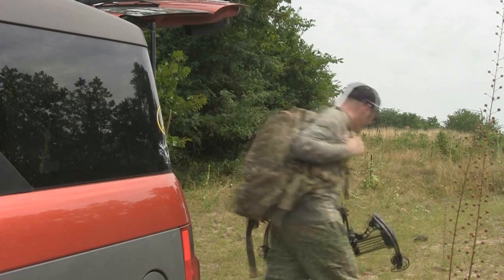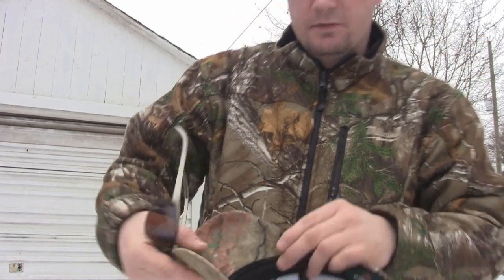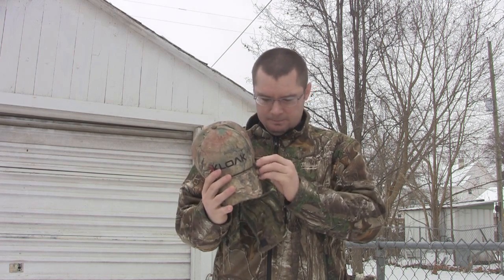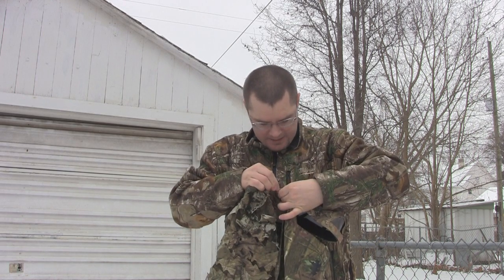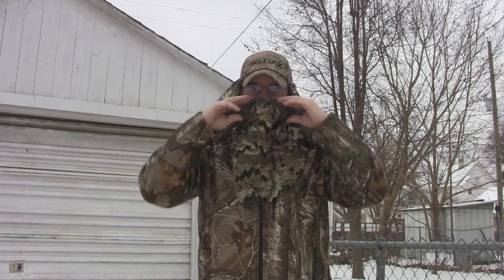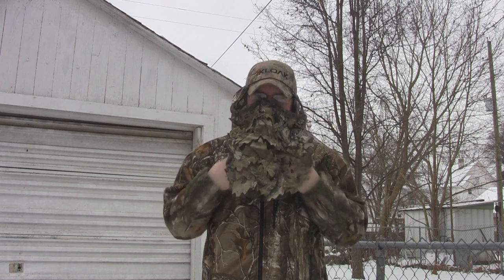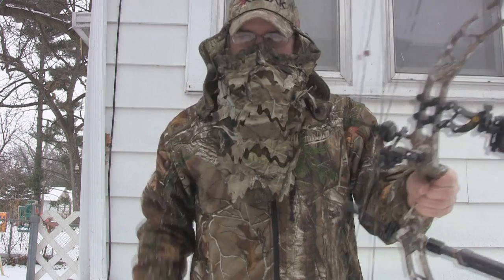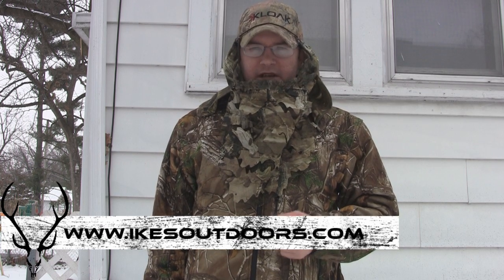Product Review: BunkerHead No-Touch Facemask and Hoodie